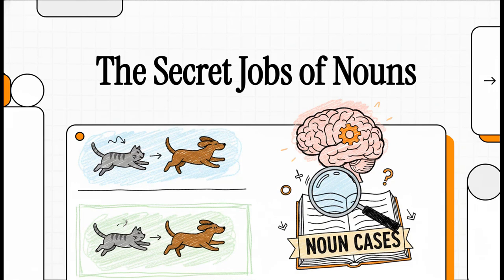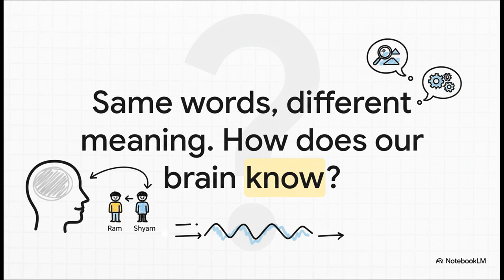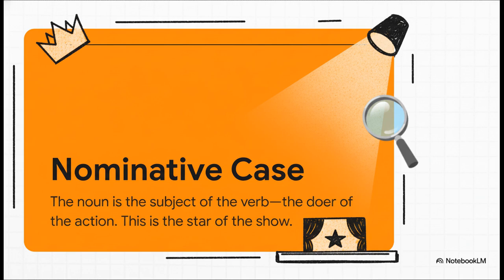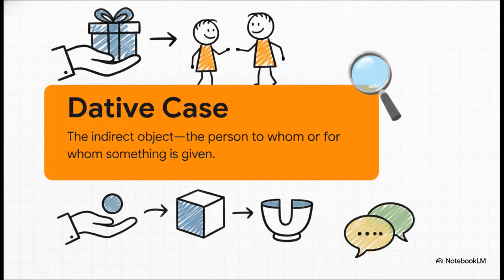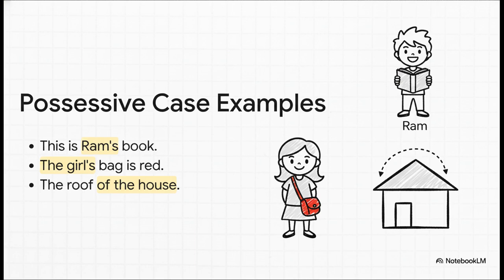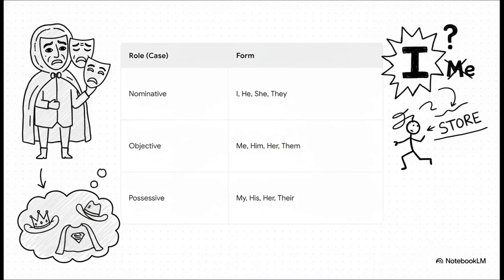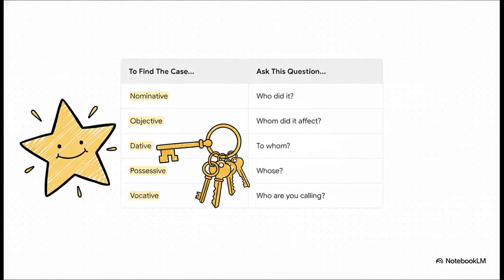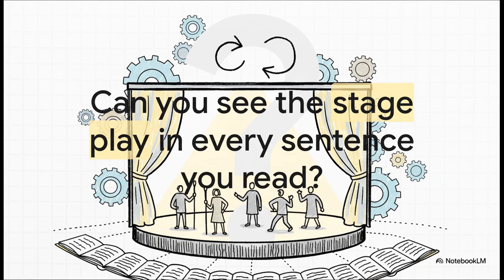Noun Case Part 1 | English Grammar | The Secret Jobs of Nouns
Welcome to Master's Mindset! In this video, we begin an important English grammar topic — Noun Case. Have you ever wondered how nouns secretly perform different jobs in a sentence? 🤔 In this lesson, you will clearly understand how nouns change their role depending on their function in a sentence.

✨ What you'll learn in this video:

* What a Noun Case is
* Why noun cases are important in English grammar
* The different roles nouns play in sentences
* Easy explanations with simple examples
* A strong foundation for mastering noun cases

This video is perfect for:

* Students learning English grammar
* Beginners who want to improve sentence structure
* Anyone who wants to speak and write English more accurately